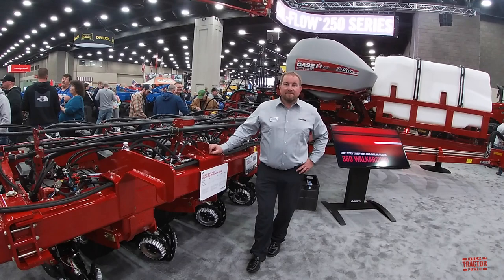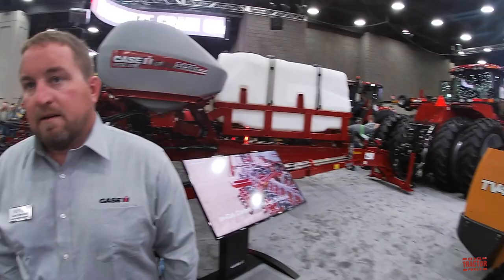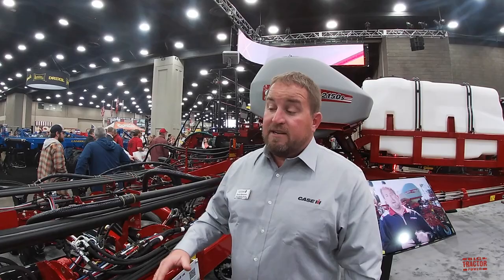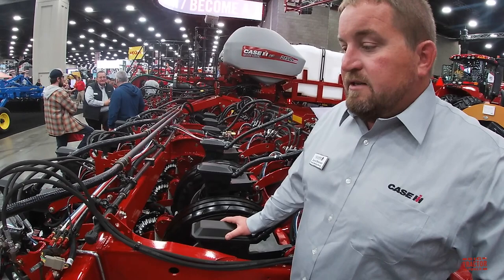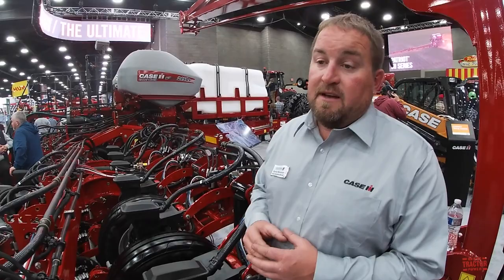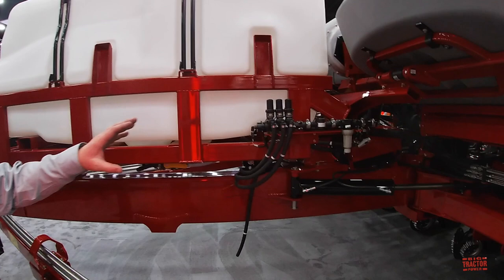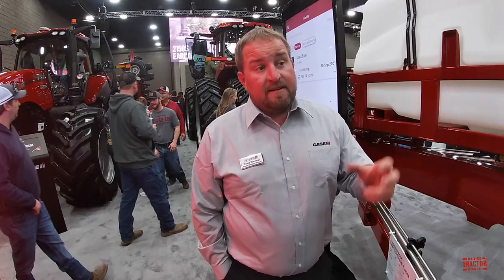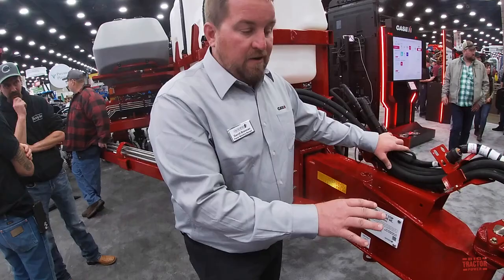New CASE IH 2150S Corn Planter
Big Tractor Power spends time out in the field with the new Case IH 2150S planter set up to seed 16 rows of 30 inch corn and 31 rows of 15 inch soybeans.  This new for model year 2023 planter is operated by a 380 hp CASE IH 380 RowTrac MAGNUM tractor.   This video reviews all the new features of the 2150S with a planter walk around with CASE IH.